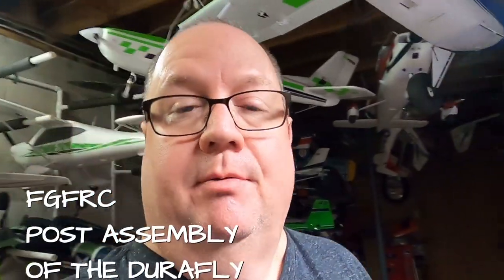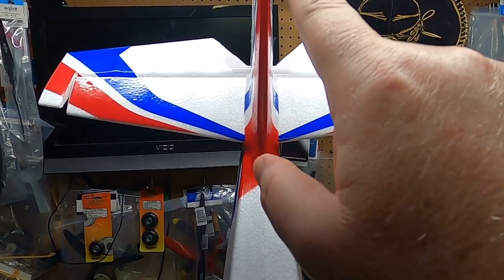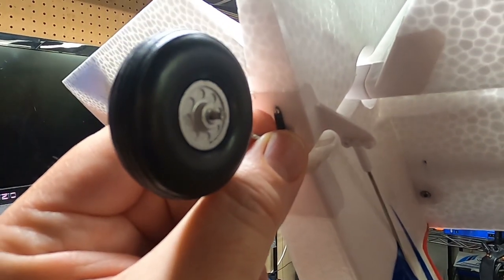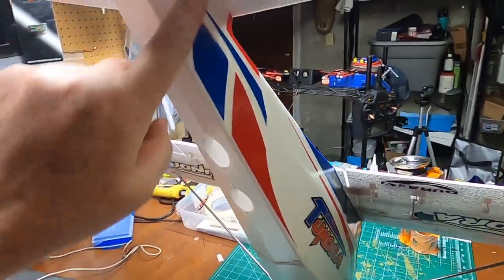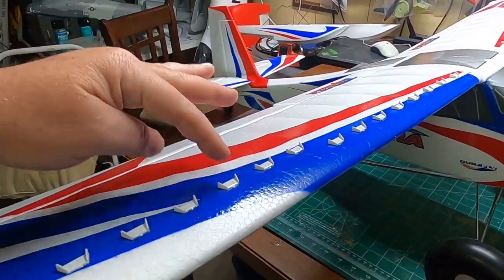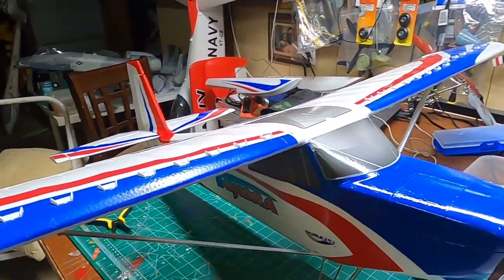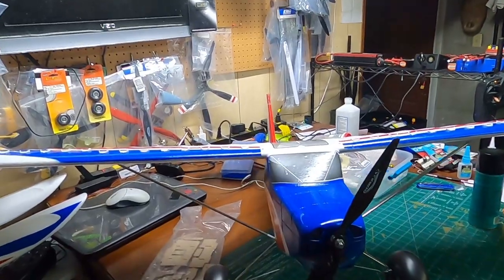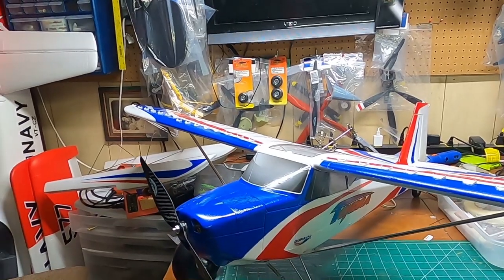POST ASSEMBLY OF THE DURAFLY TUNDRA V2 BY FGFRC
This plane went together as easily as any FMS or Eflite plane out there! I am very impressed with the fit and finish of the model.
I have 2 issues that are not that big a deal. I am worried about those plastic hubs holding the wheels on and that there is not paper manual read.
God bless!!